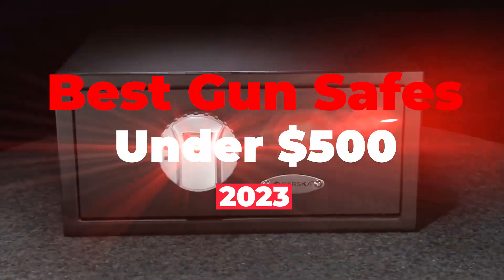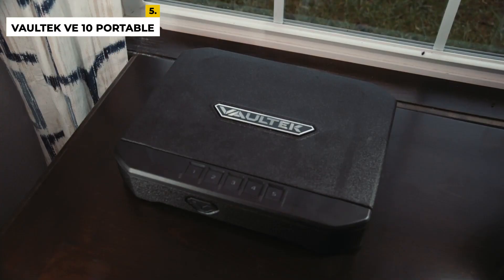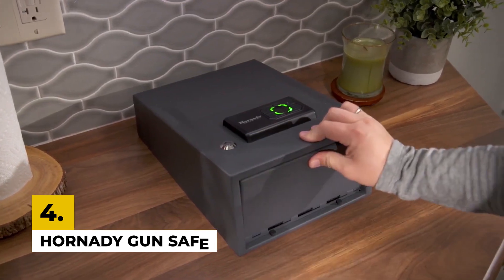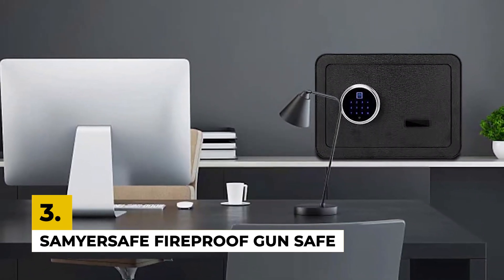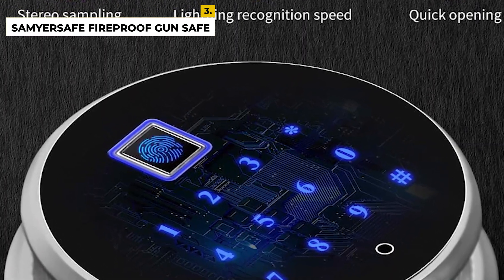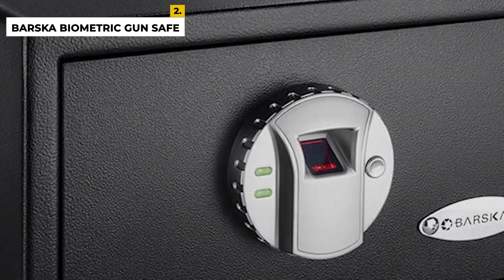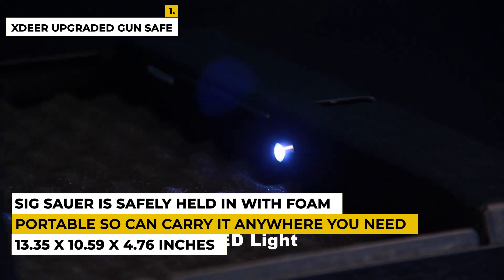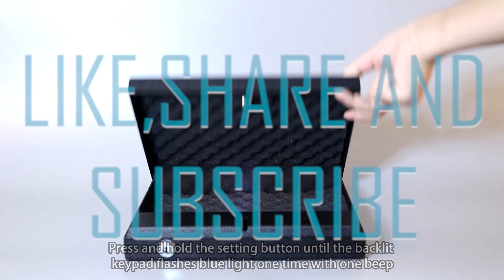5 Best Gun Safes Under $500 2023 Review - Check the best price on Amazon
VAULTEK Essential Series Quick Access Portable Safe

Hornady 1 Gun Keypad Vault Safe

SamYerSafe Fireproof Safe Box

BARSKA Biometric Safe

XDeer Gun Safe

Gun safes are so important for those who have guns and especially for those who are having children. These are the best gun safes for your budget. So having gun safes is safer for kids and for adults as well. These gun safes can be protective and safer options to choose from.